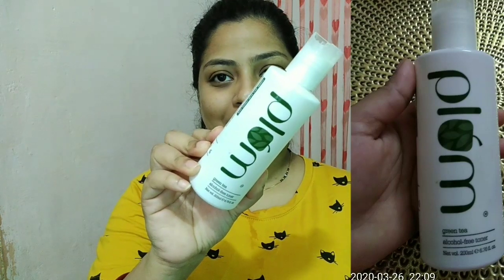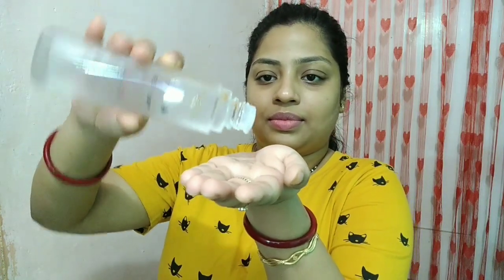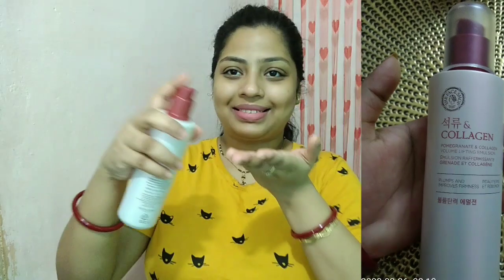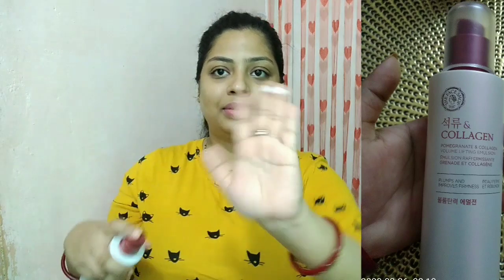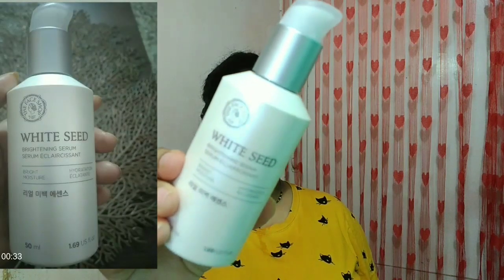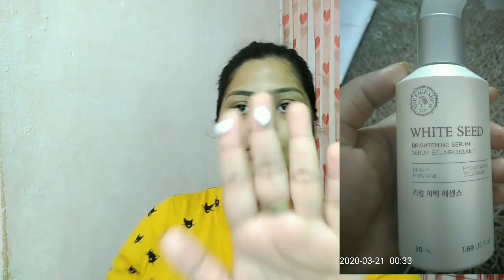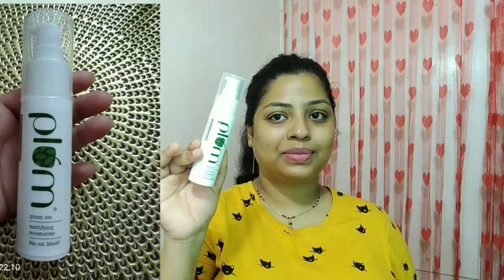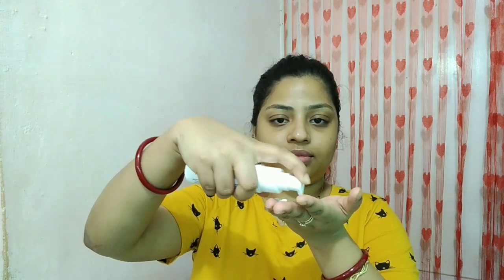How To Achieve Glass Skin In 5 Simple Steps FT FaceShop Products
Plum Green Tea Toner
L'OREAL Paris Revitalift Crystal Micro-Essence
FACE Shop Collagen Emulsion with Pomegranate
FACE SHOP White Seed Serum
PLUM Green Tea Moisturiser